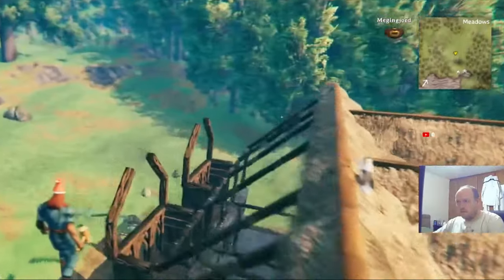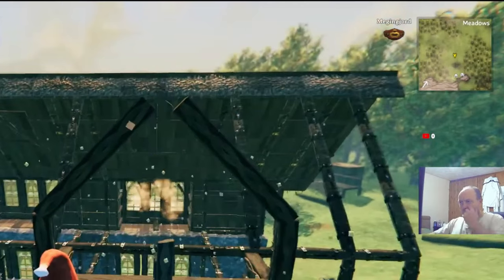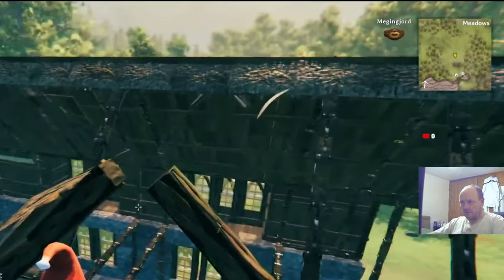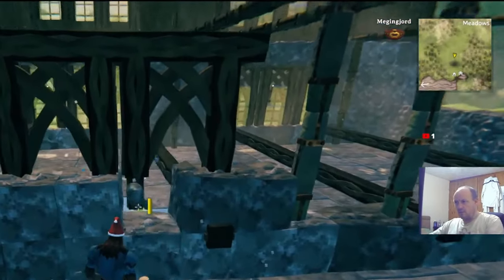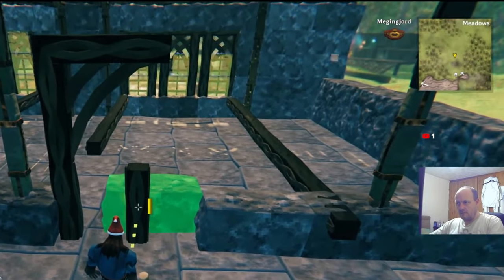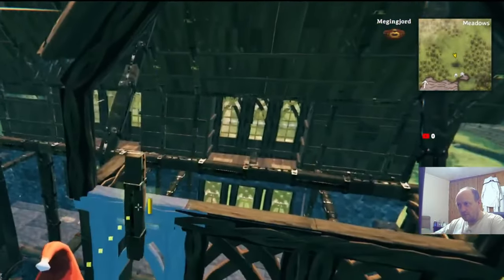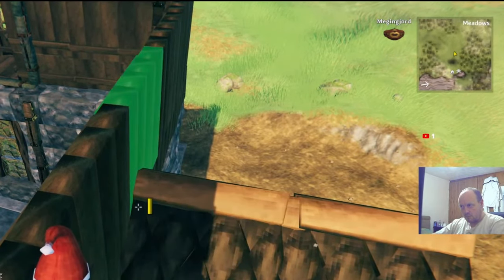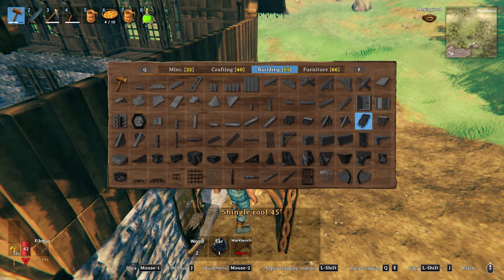5 PROBLEM SOLVING Tips For Your Home In Valheim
In this video, I'm sharing 5 problem solving tips for building in Valheim. These tips will help you make construction on your home easier and quicker!

Whether you're new to the area or you're building your first home in Valheim, these tips will help you get everything done on time and on budget! Watch the video to learn about the basics of building in Valheim, and then take the tips to your next building project to get started on the right foot!